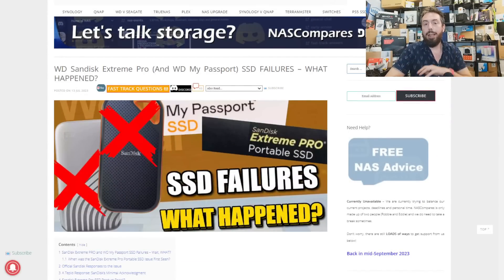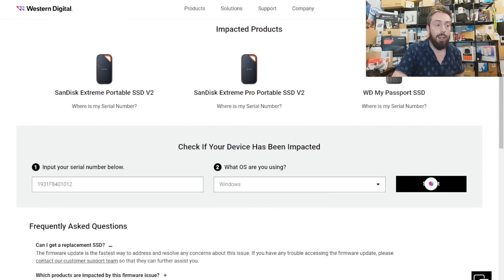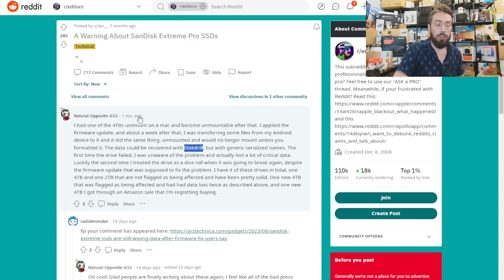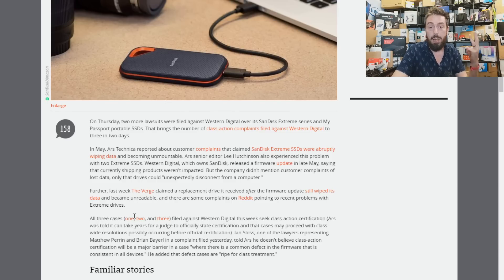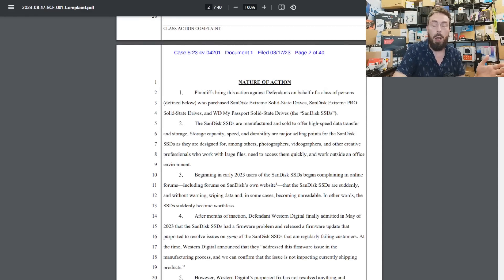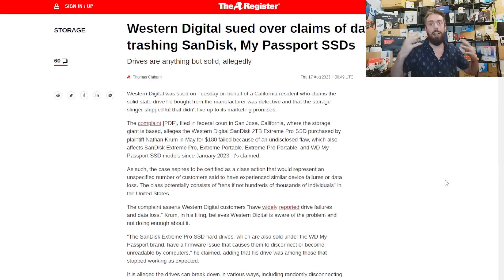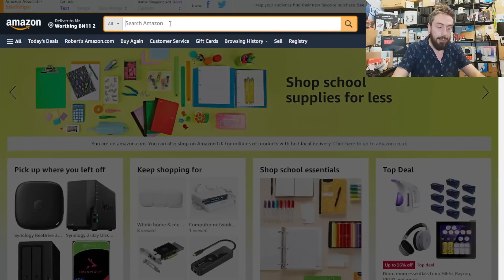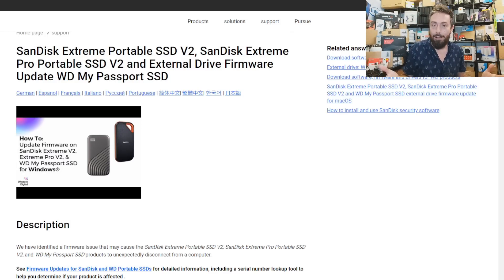Sandisk Extreme SSD Failures UPDATED - Lawsuits, More Data Loss, Firmware Issues and Recovery?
Impacted Drives:
• SanDisk Extreme Portable 4TB (SDSSDE61-4T00)
• SanDisk Extreme Pro Portable 4TB (SDSSDE81-4T00)
• SanDisk Extreme Pro 2TB (SDSSDE81-2T00)
• SanDisk Extreme Pro 1TB (SDSSDE81-1T00)
• WD My Passport 4TB (WDBAGF0040BGY)

Video Chapters
00:00 - The Start
00:33 - Quick Recap
01:30 - Sandisk Serial Number Issues
02:02 - EaseUS Free Pro License for Recovery
02:58 - Users are STILL Reporting Sandisk SSD Failures
04:15 - The Verge Loses 3TB of Data on the REPLACEMENT Drive!
05:05 - Have You Been Impacted?
05:29 - Three Law Suits (so far)
07:13 - User Data Responsibility?
08:12 - The Future? Could This kill Sandisk?
09:53 - No Product Recall? Drives STILL on SALE
10:36 - What You Should Do?

SanDisk 4TB Extreme PRO Portable SSD still on sale

How WD Red NAS WDDA Warnings and QNAP NAS - SHOULD YOU BE WORRIED?

WD Red NAS Hard Drives and WDDA Warnings - Should You Be Worried?

WD Red, Synology and WDDA - How to Disable it, Which Drives Have WDDA and DSM Support?